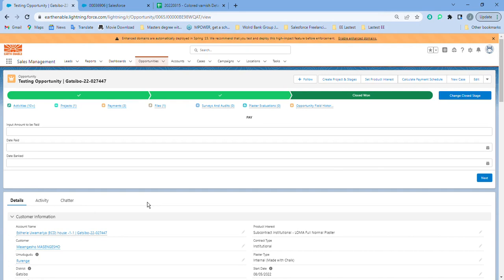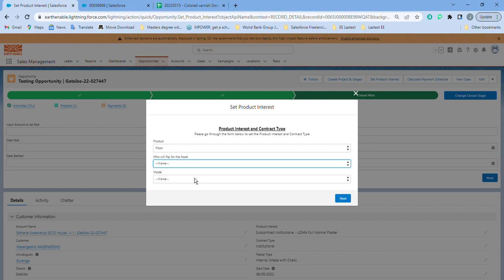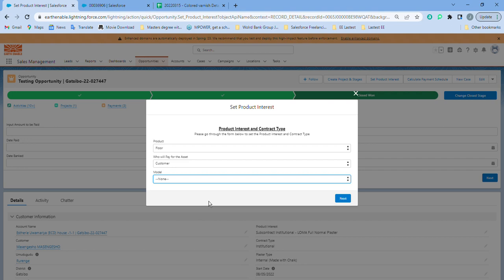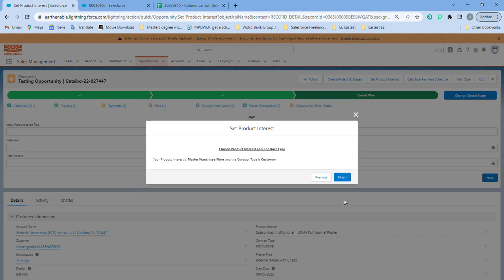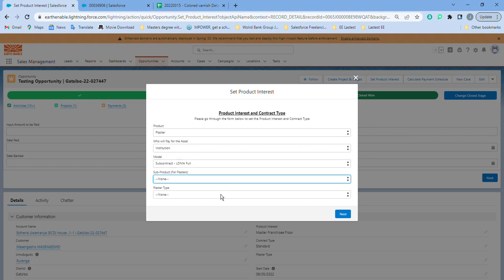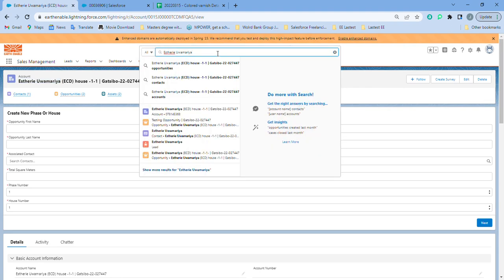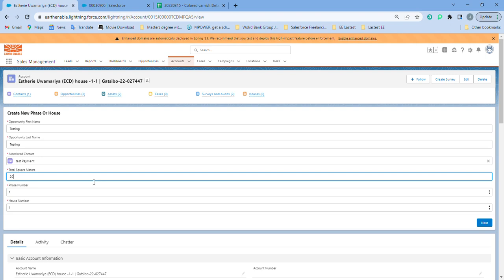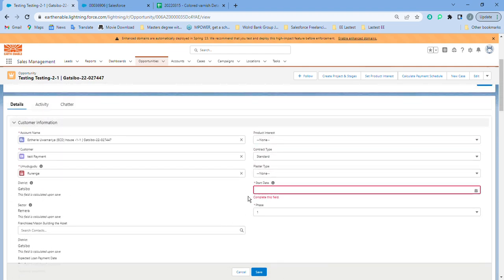Setting Up Right Product Interest